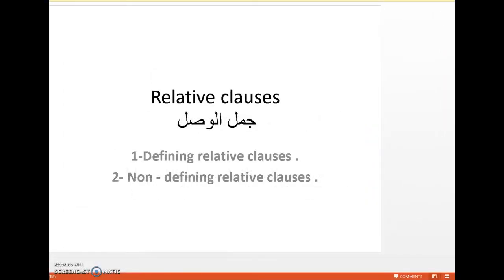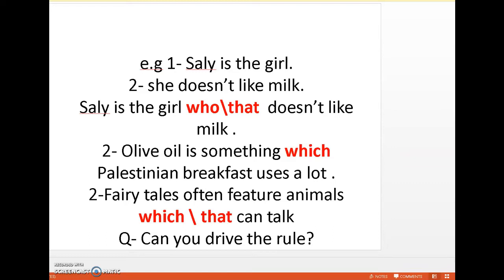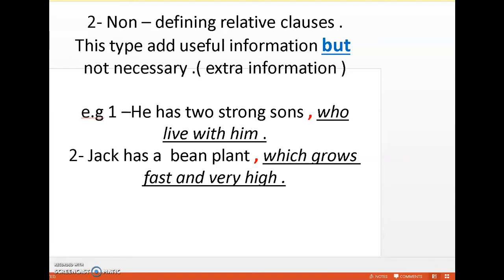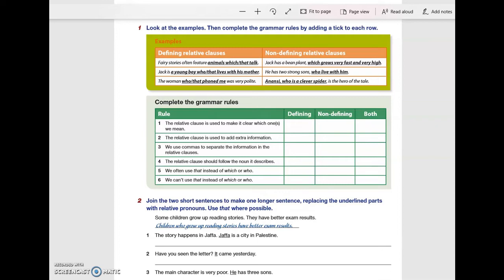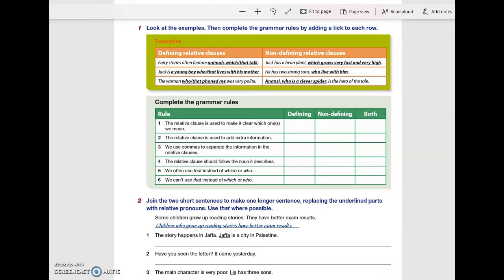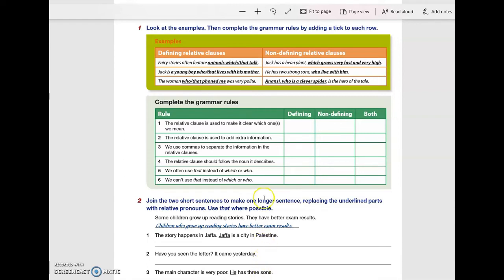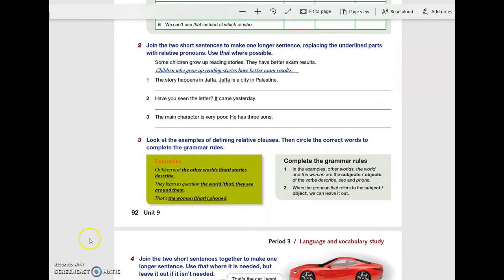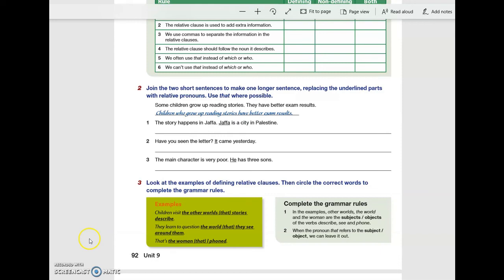Relative Clauses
Defining &Non Defining Relative Clauses
مدرسة بيت اولا الثانوية للبنات